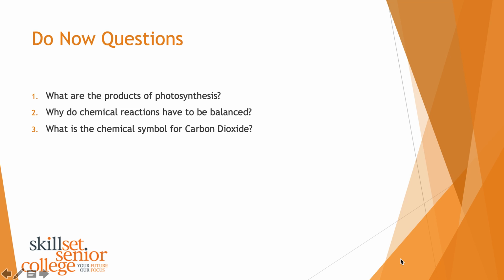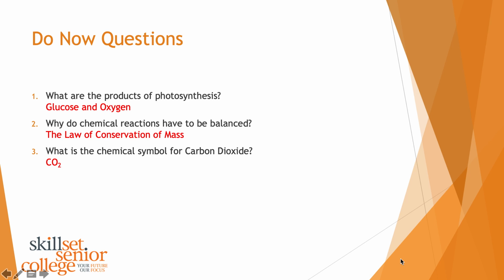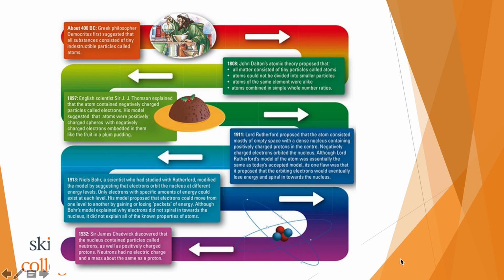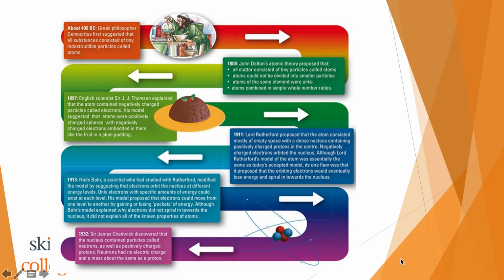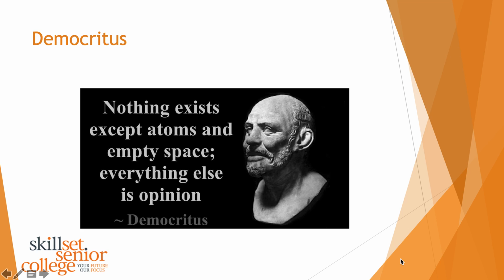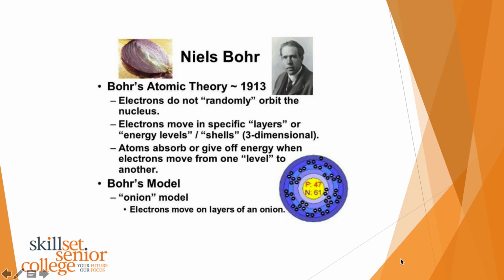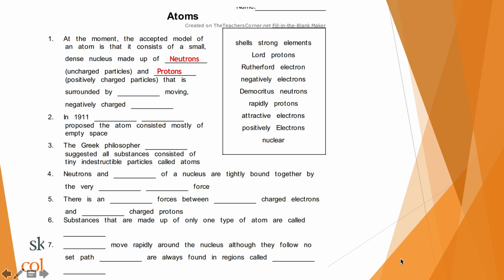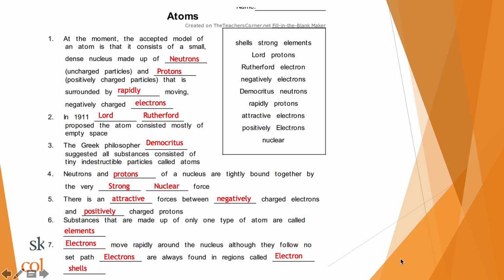Lesson 3 Week 2 - History of Atomic Theory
In this lesson Martin describes the development of Atomic Theory from Democritus in 400AD until now.